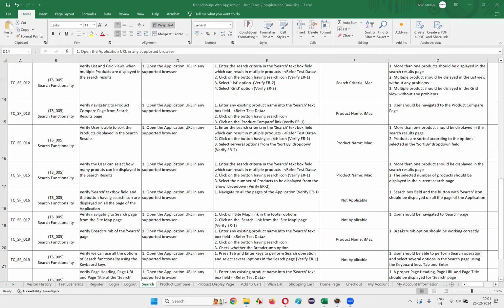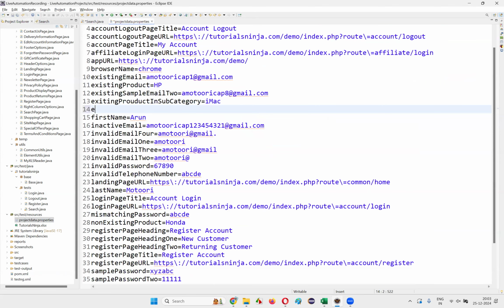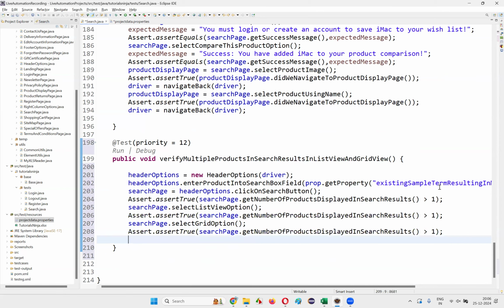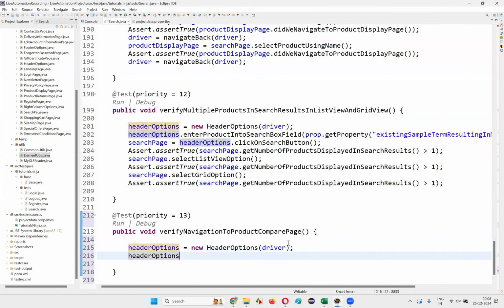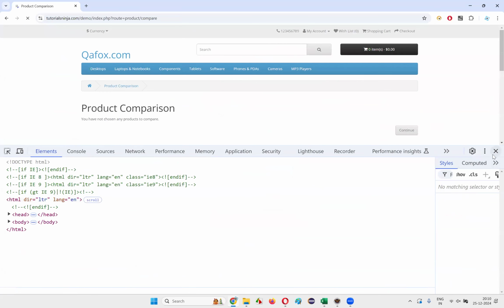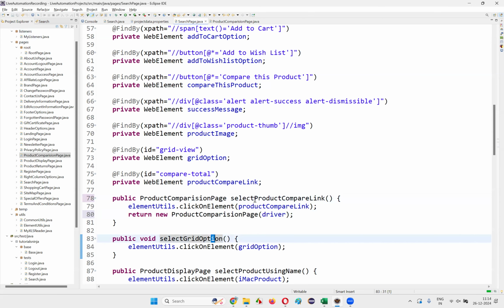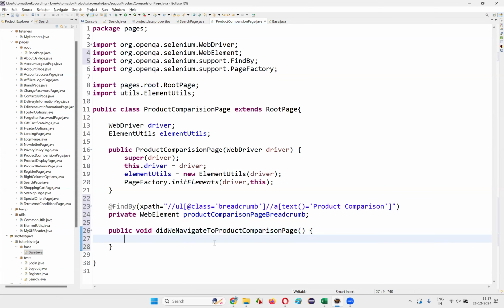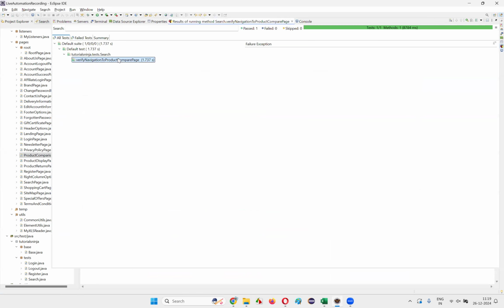Live Automation of Real Projects using Selenium Java - Search Tests - TC 12 to 13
Explore the automation of real-world projects using Selenium Java in this session, focusing on Test Cases 12 and 13 for search functionality. Learn step-by-step implementations, optimize test scripts, and enhance your Selenium framework skills. Perfect for beginners and experienced testers alike!